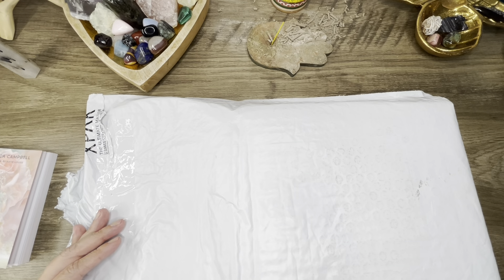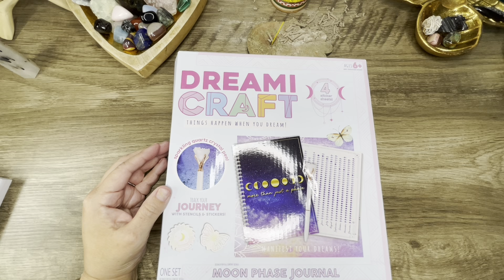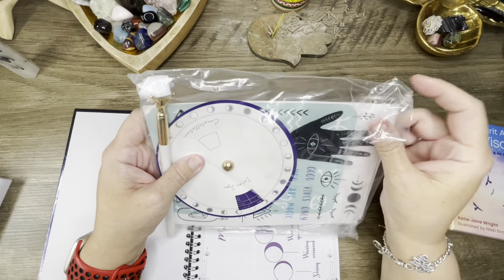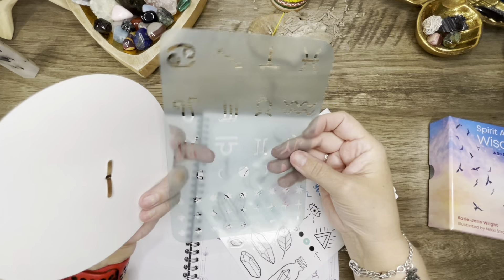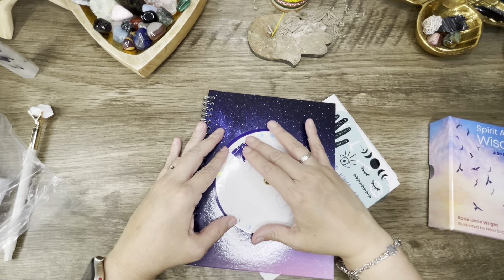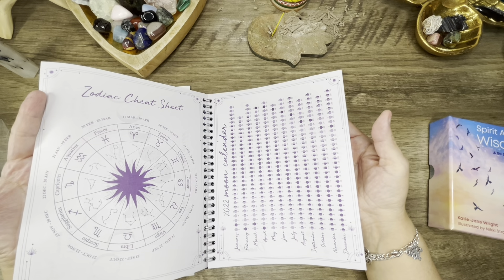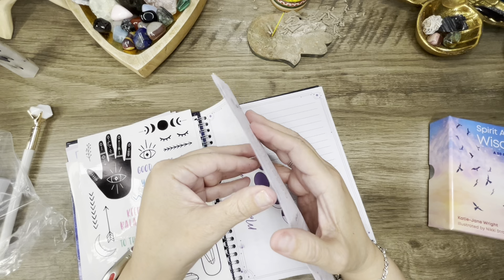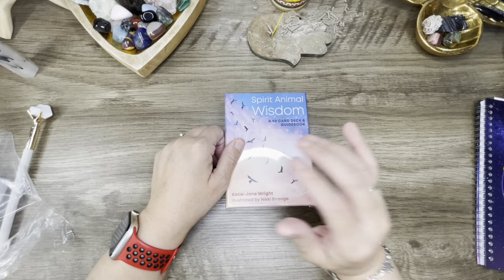happymail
Thank you sis for the journal and deck! Love ya 😘❤️